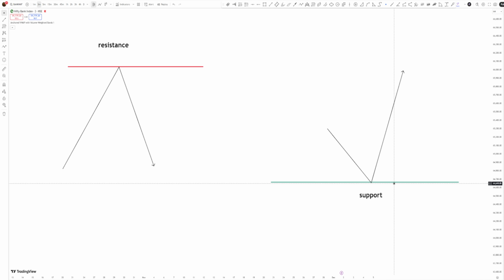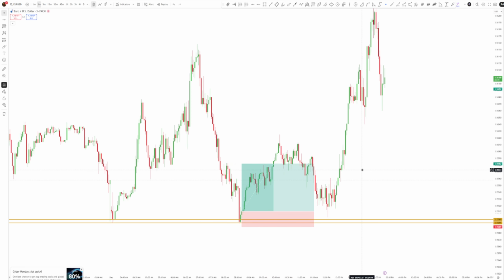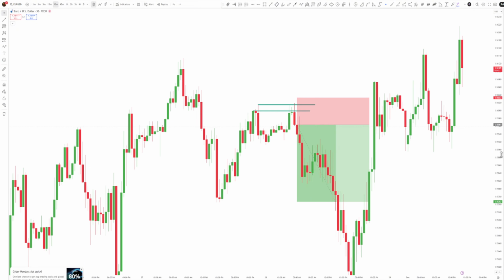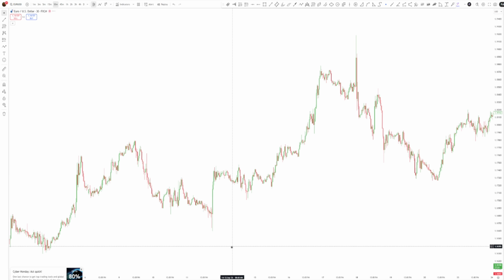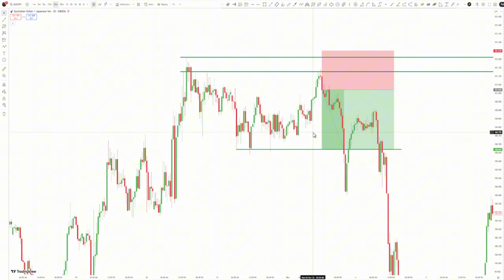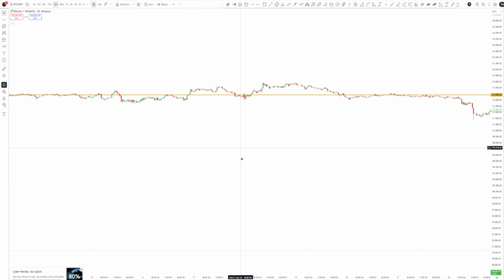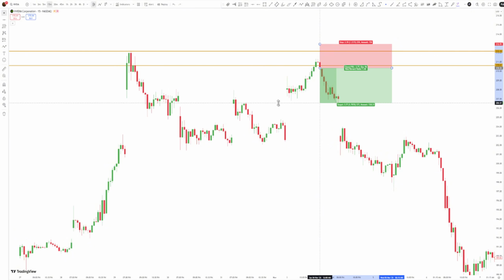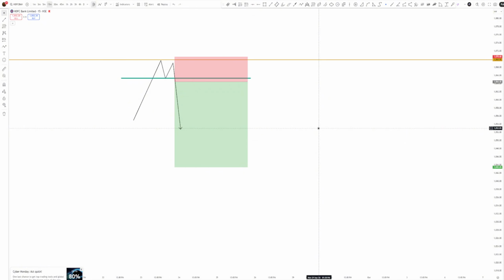SUPPORT AND RESISTANCE - ULTIMATE GUIDE TO PRICE ACTION PART 2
👍 SMASH LIKE if you're going pro
📈 Join 50K+ Traders crushing with Trading Core

Channel Name: Trading Core

Purpose: This platform is established solely and exclusively for investor awareness, financial education, and general informational purposes. Our goal is to explain concepts, theories, and mechanics of the financial markets.
MANDATORY LEGAL & REGULATORY NOTICES (Strict Compliance)
We Are Not Advisors: We are not a SEBI-registered Investment Advisor (IA), Research Analyst (RA), Portfolio Manager, or any other type of regulated financial intermediary.

No Advice Provided: The content—including videos, live streams, comments, posts, templates, and associated materials—does not constitute and must not be interpreted as financial, investment, legal, tax, or professional advice.

Zero Personalization: Our content is general in nature. It does not consider your personal investment objectives, financial situation, or specific needs. You must seek advice from a qualified professional who is aware of your individual circumstances before making any financial decisions.

2. INHERENT MARKET RISK & EXECUTION
Risk Acknowledged: Investing and trading in equities, derivatives, mutual funds, and any other financial instrument involves a high degree of risk, including the possibility of losing the entire principal amount invested.

Execution is Viewer's Responsibility: All investment decisions and the execution of trades in the market are 100% the viewer's sole responsibility.

No Liability: TradingCore is expressly exempt from any and all liability for any direct, indirect, incidental, or consequential losses, damages, costs, or expenses incurred by viewers arising from the use or reliance on this educational material.

No Claims of Performance: We make no warranties, explicit or implied, regarding the accuracy, completeness, or reliability of the information provided, nor do we guarantee any profits, returns, or specific outcomes.

3. STRICT CONTENT GUIDELINES
Educational Context Only: Any examples of trades, stock selections, market analysis, or specific securities mentioned are used for theoretical illustration and concept teaching only. They are not recommendations to buy, sell, or hold.

Data Usage: To maintain strict separation from advisory activities, any display of specific stock price data, historical charts, or technical indicators will be used solely for illustrating past market movements and principles, and will often be significantly lagged (i.e., not recent) to prevent misinterpretation as a real-time signal or actionable tip.

Links and Resources: All external links provided are for supplementary educational reading or reference only. We are not responsible for the content or regulatory status of third-party websites or services.